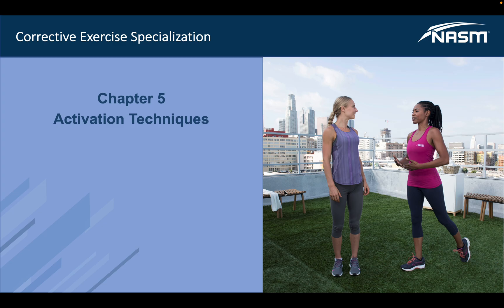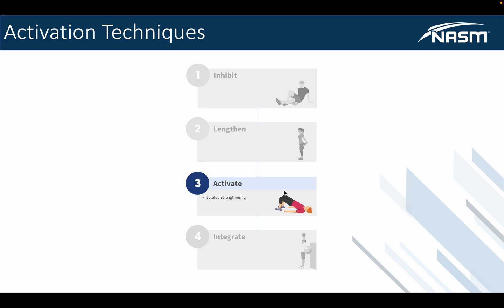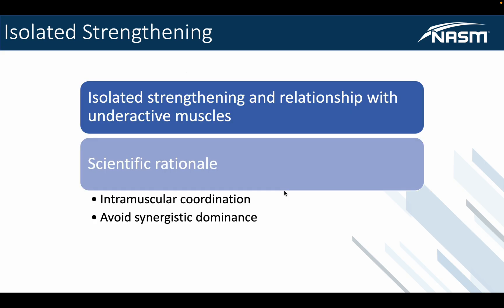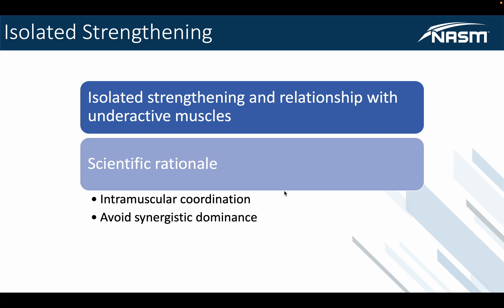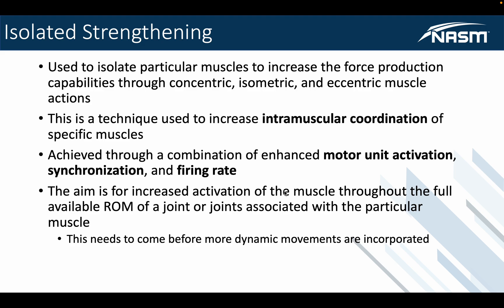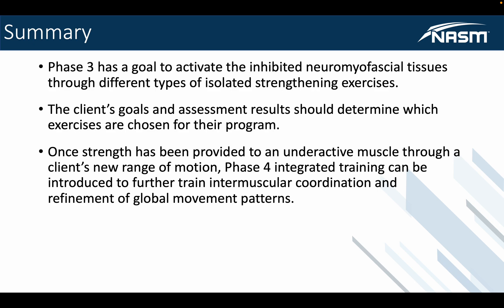Chapter 5 - Activation Techniques | NASM CES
Chapter 5 discusses activation techniques and how clients can enhance their corrective performance through intramuscular coordination, synchronization, and firing rate. This chapter also gives great examples of specific isolated strengthening exercises that can be used during the activation phase of corrective exercise.